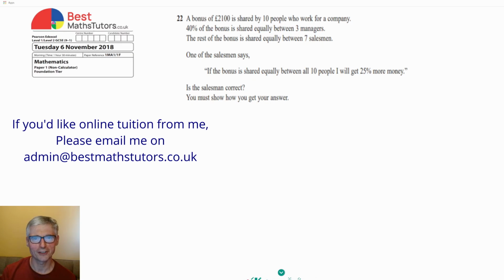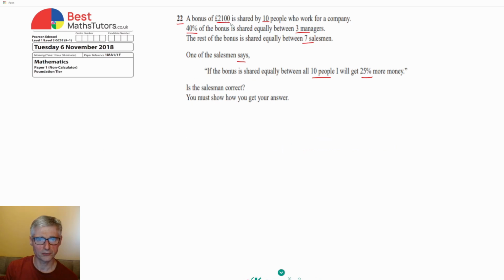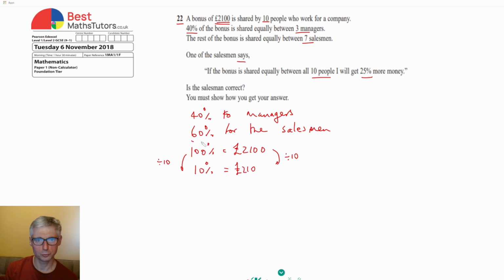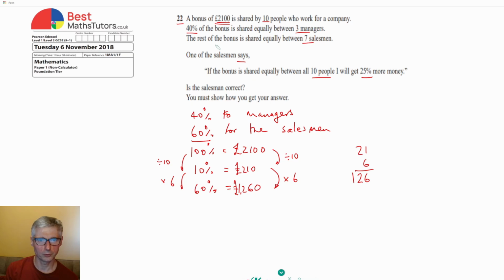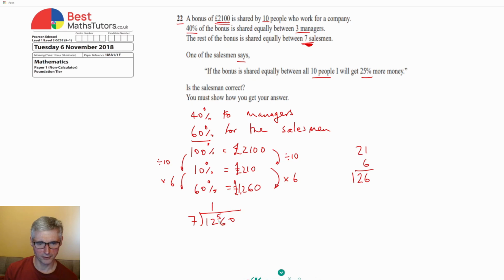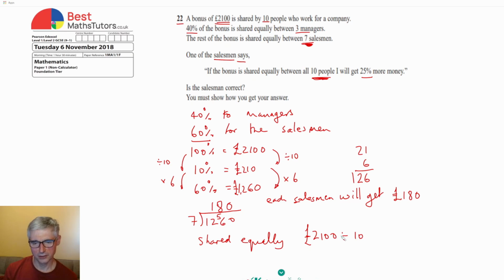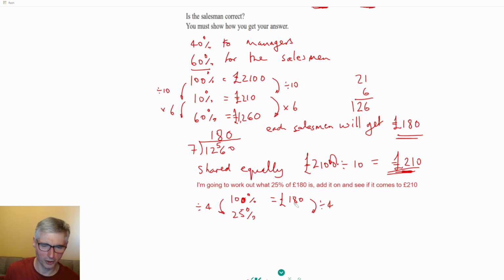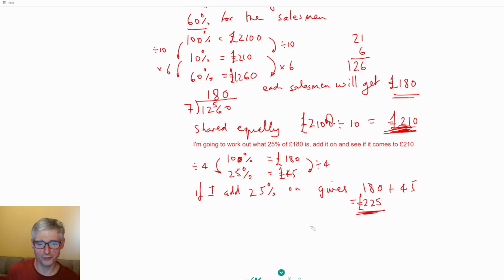Percentages Edexcel Maths GCSE Nov 2018 Foundation Tier Paper 1 Question 22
We are continuing to look at the Edexcel Foundation Tier Paper 1  Maths GCSE from November 2018 and this is question 22.
This question is on the topic of percentages, and we are asked whether a salesman is correct in saying that if the bonuses in his company had been shared equally instead of 40% of the bonus going to his bosses, then he would have earned 25% more bonus. To answer the question we need to work out how much bonus he would get in both of the scenarios, and then add 25% on to the amount he would have got in the first scenario to see if he is correct. As ever in these type of questions, we need to both show all the calculations and also make a statement at the end to say what conclusion we have come to.